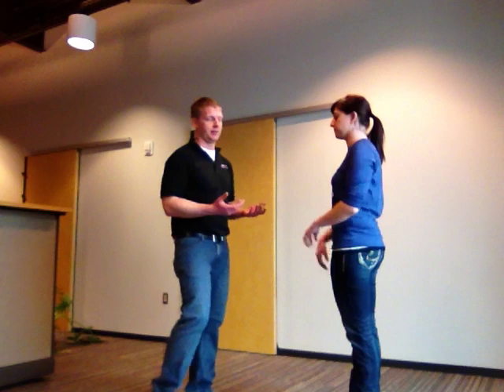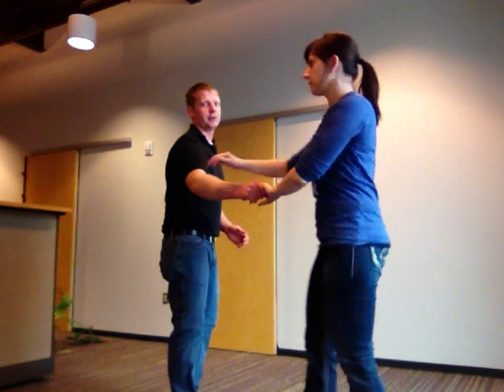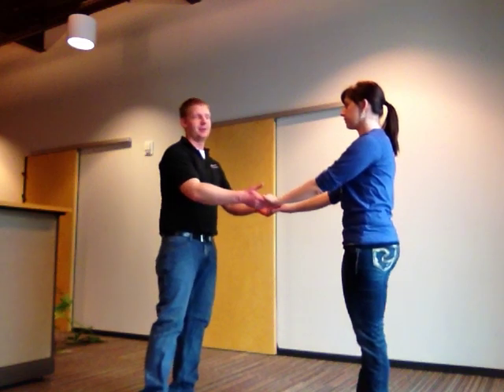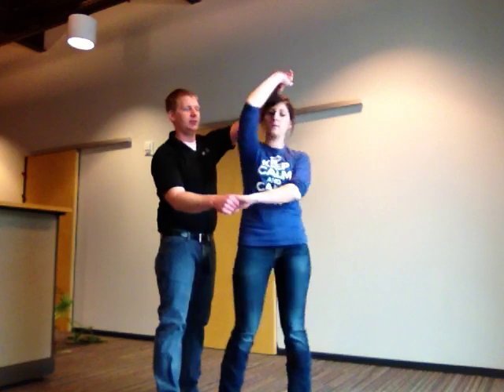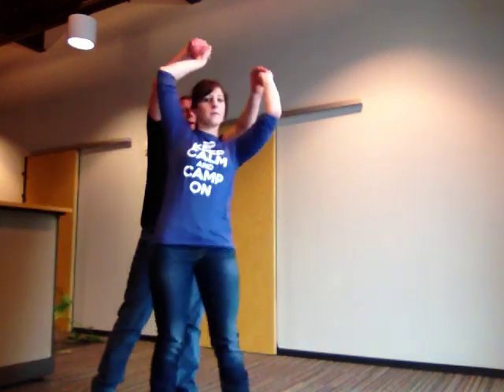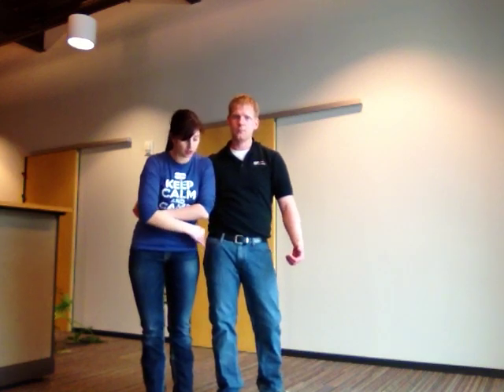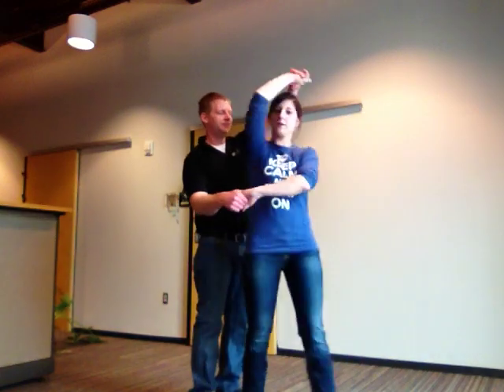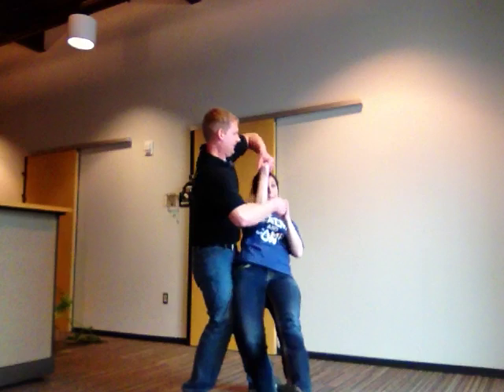Sweetheart Moves; Spin Out, Trust Fall, Dip Fall, Lean To, Double Dip Swing Dancing Moves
Instructional Video for Country Swing Dancing Moves including: Spin Out, Trust Fall, Dip Fall, Lean To, Double Dip by Katie Feldhues and Craig Muhlenkamp. We do not claim that these are perfect (at all) but should give beginners a good starting place.